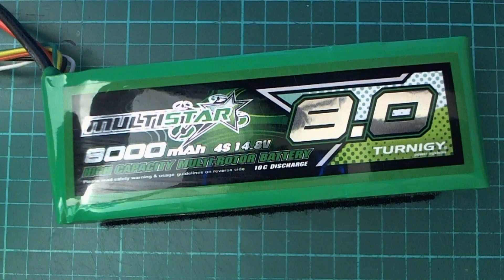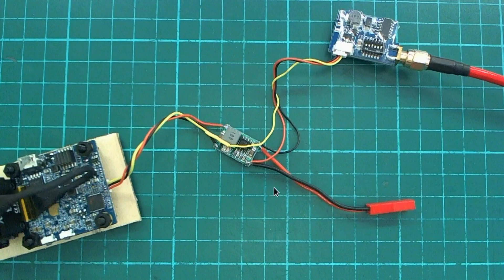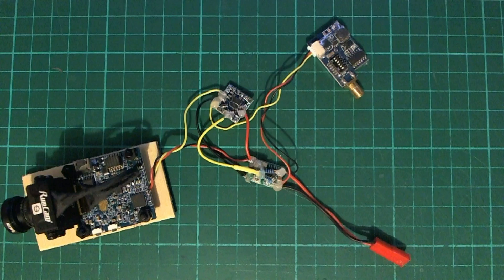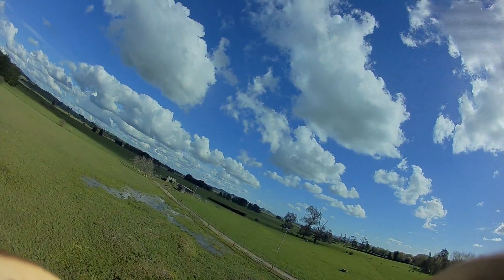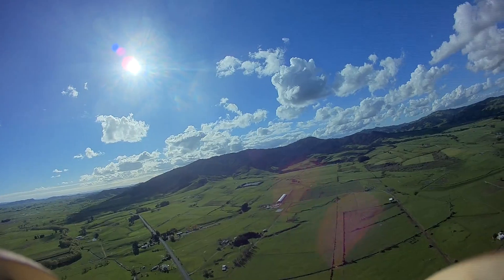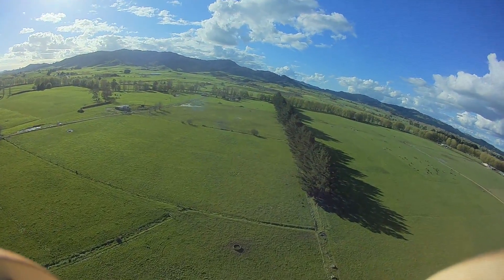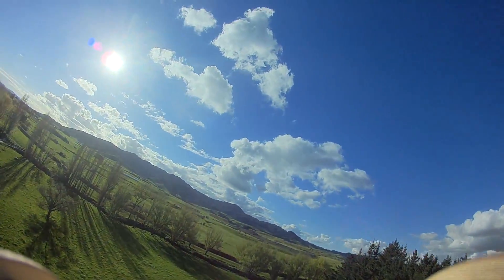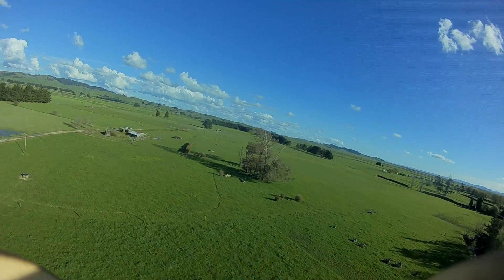Mini-talon + 4S 8Ah = 71 minutes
Multistar 4S 8000mAh 10C battery
Skywalker 50A ESC
x-uav 3536 930kv motor
9x6 APC prop
Around 45% throttle, barely touched the throttle stick the whole flight. This was still enough to climb fairly comfortably, although of course not very quickly.